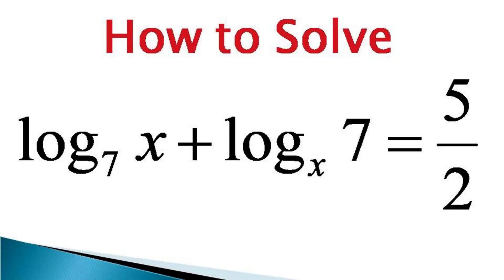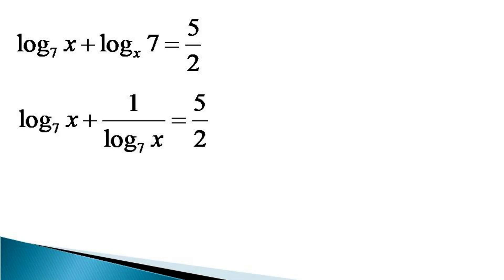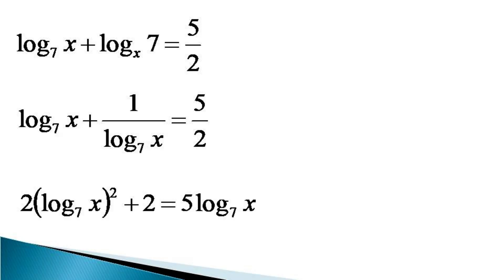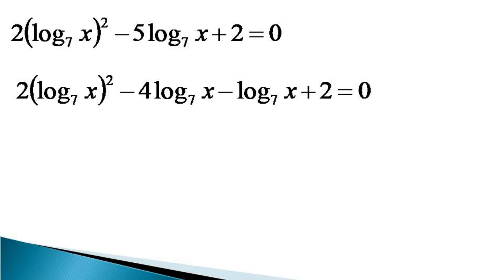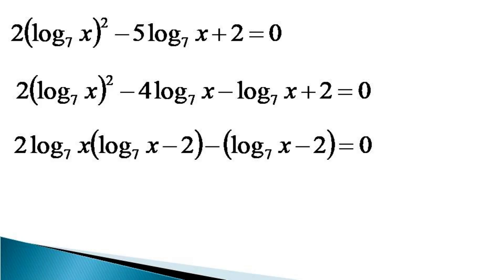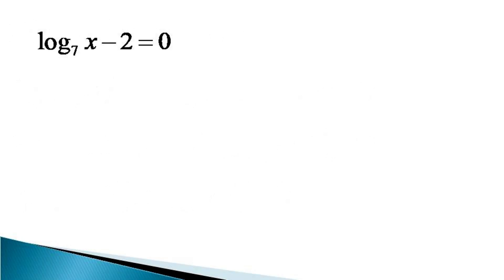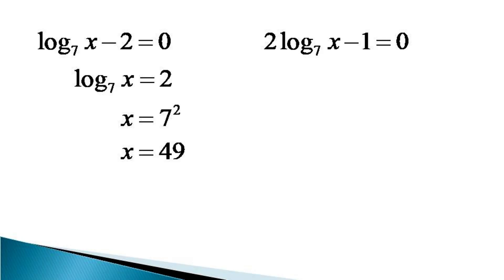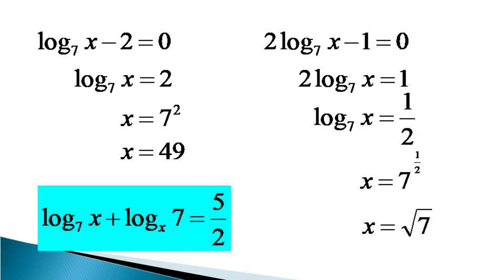How to solve a logarithmic equation with the unknown being both in the base and argument